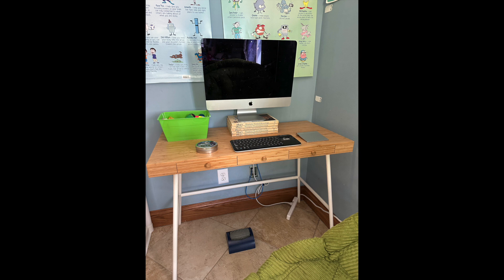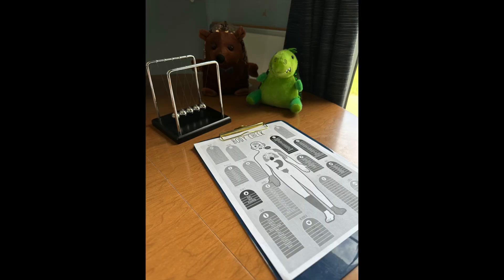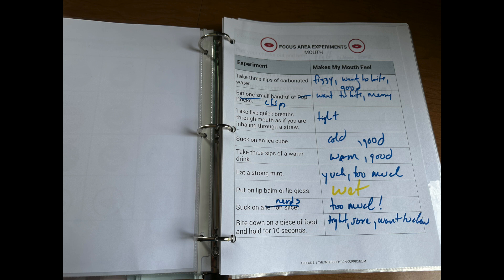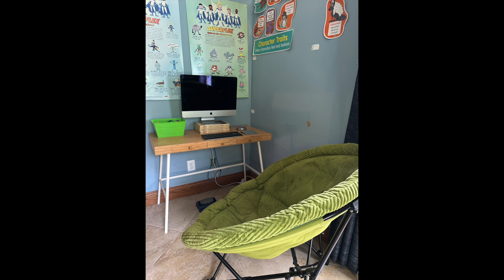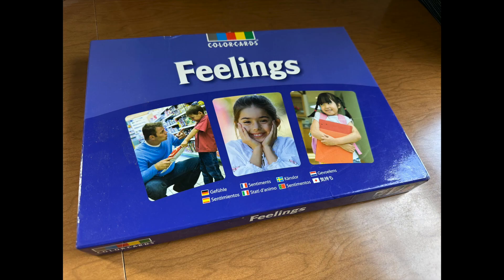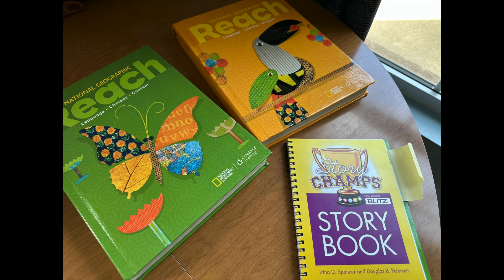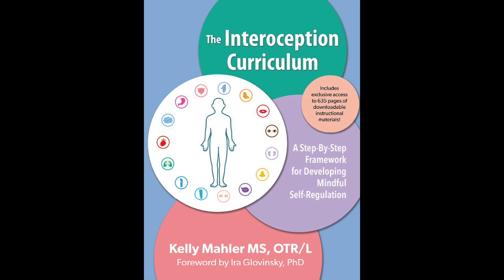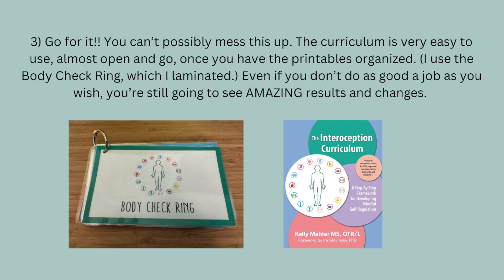Episode 5: The Interoception Curriculum in The Homeschool Setting with a Homeschooling Mom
Learn all about The Interoception Curriculum in The Homeschool Setting with a Homeschooling Mom!

Are you a homeschooling parent looking to better understand the interoception curriculum for your kids? Join a homeschooling mom as she takes you through the ins and outs of this unique educational program. Learn what interoception is, why it's important in school settings, and how to incorporate it into your own homeschool curriculum. Discover why the interoception curriculum is becoming increasingly popular among homeschoolers and receive helpful tips on how to implement it. Plus, get the necessary knowledge and skills to give your kid an advantage in learning this increasingly popular concept. Unlock the potential of interoception with this helpful video!